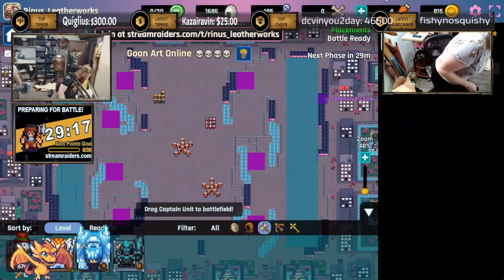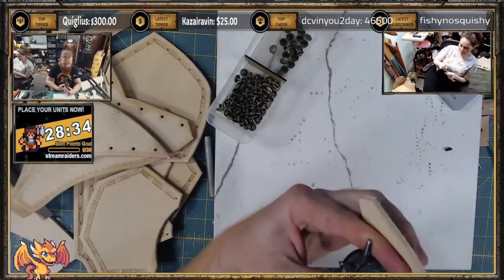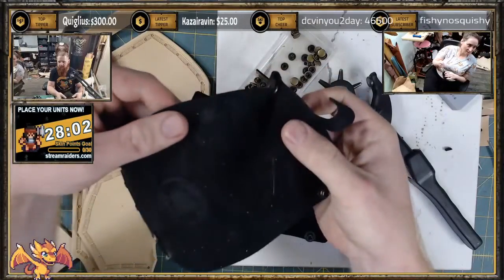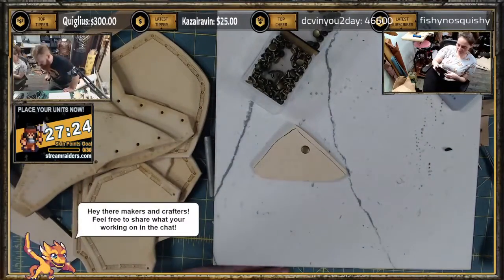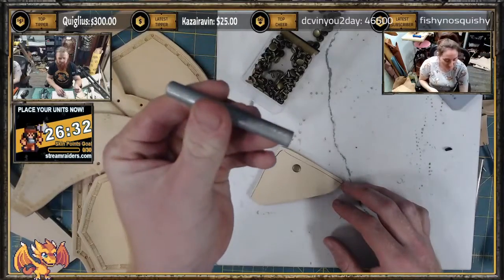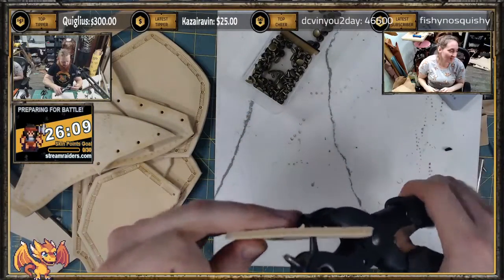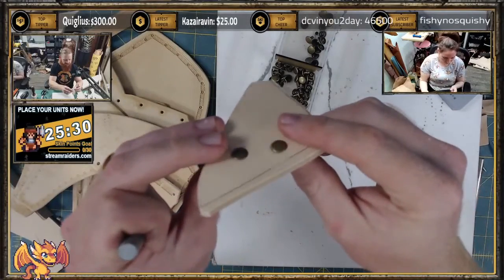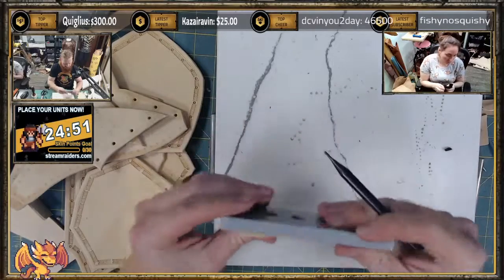Rough bark raised lumps like a person with a hump